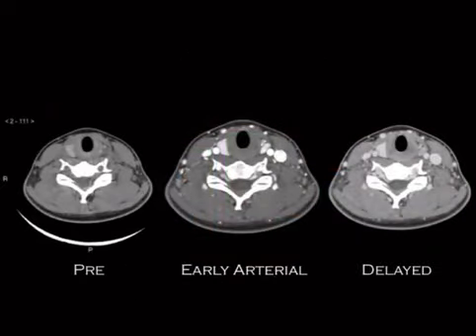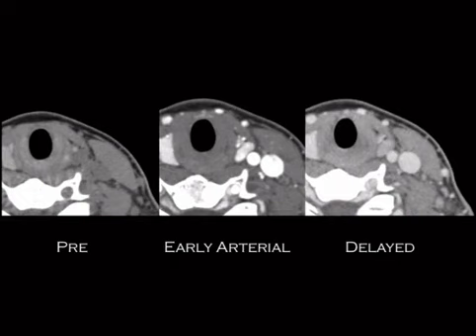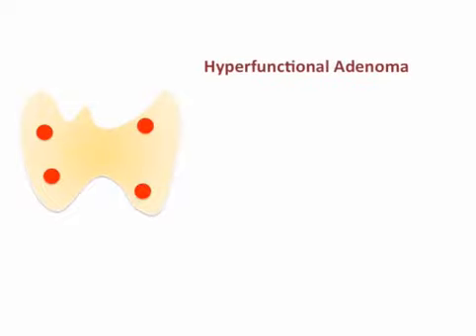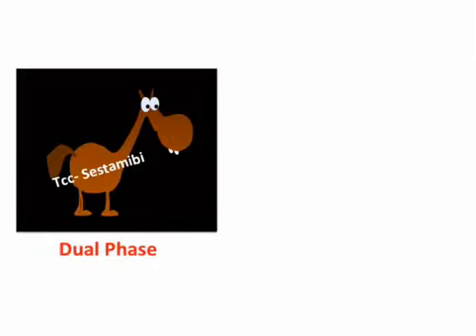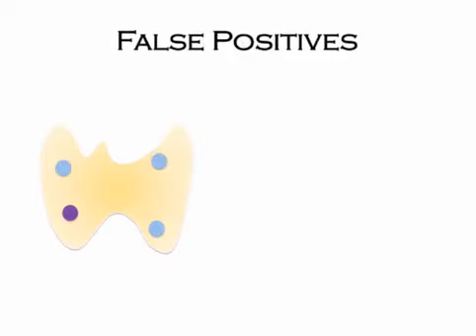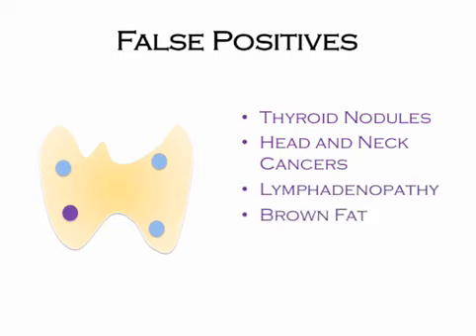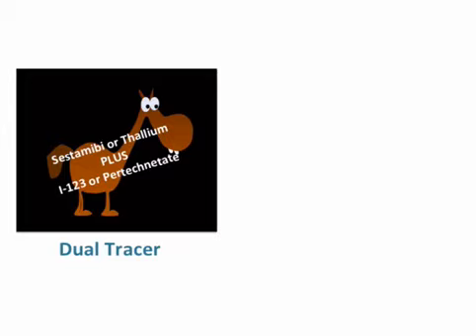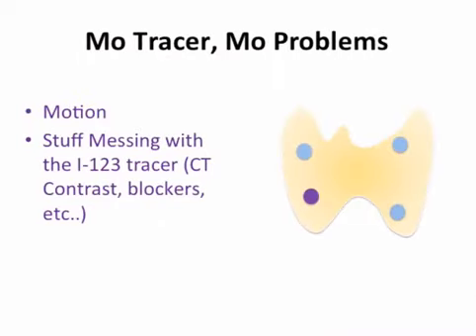Board buster parathyroid